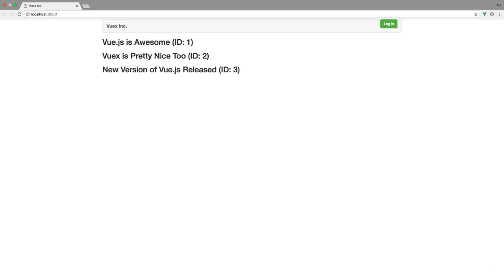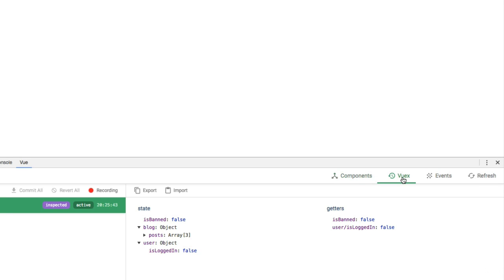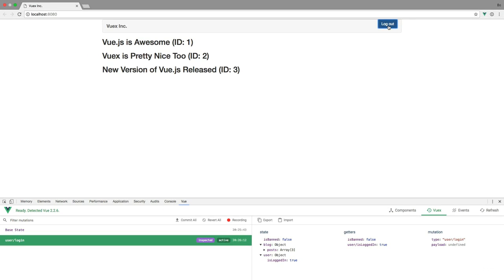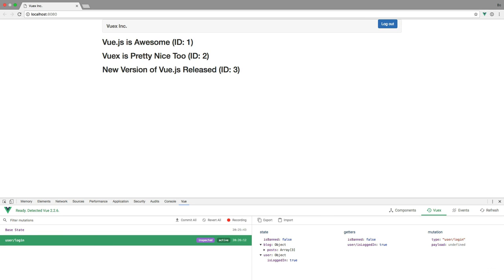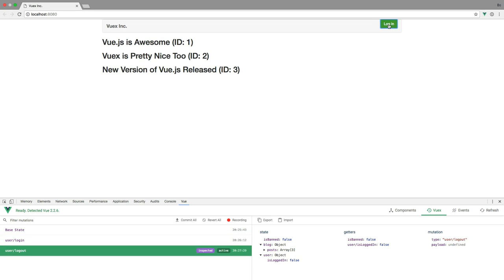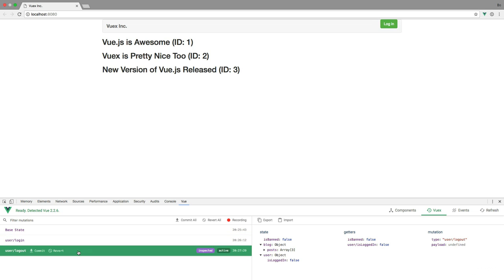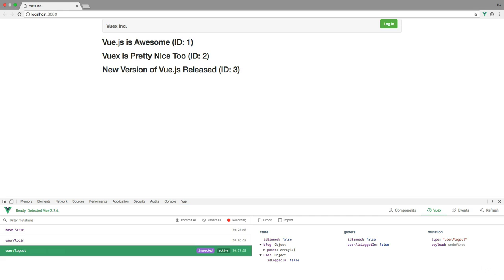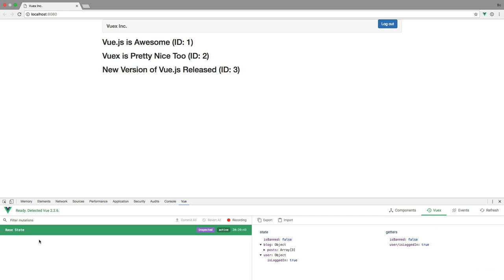217 Integration with developer tools